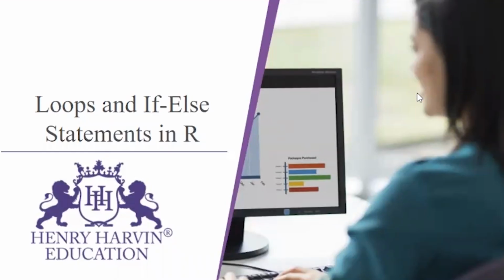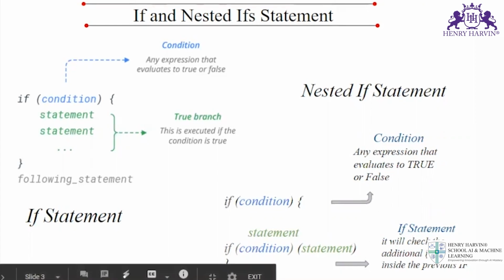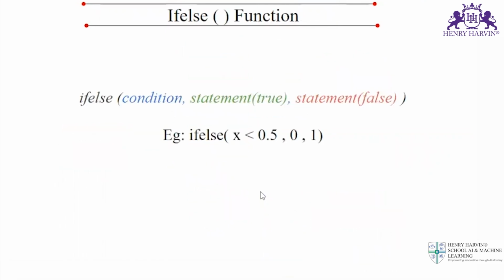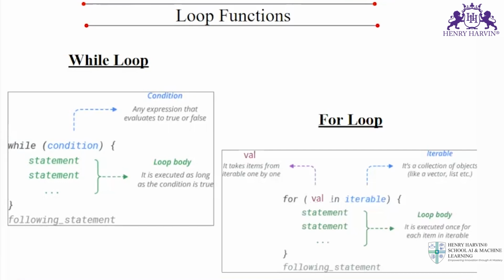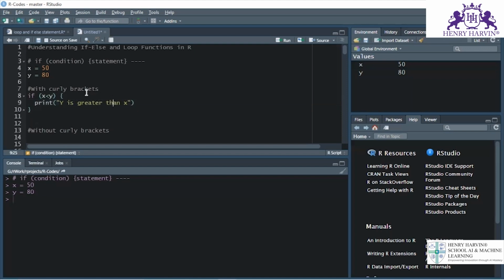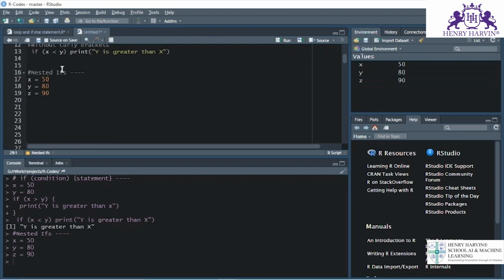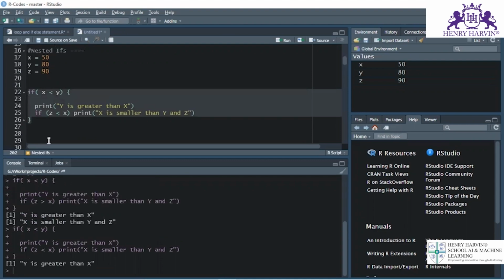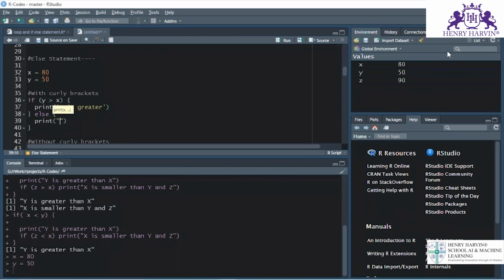Master R Control Flow | If-Else, For & While Loops | Machine Learning Course| Henry Harvin Education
In this video (Part 1), we introduce Control Structures in R, focusing on If-Else Statements and Loops, which form the foundation of decision-making and repetitive operations in programming.
You’ll learn how to use conditional logic and loops effectively to control data flow in your Machine Learning projects.

📌 What you’ll learn in this video:

✅ Introduction to Control Structures in R
✅ If and Else Statements in R
✅ Nested If-Else Conditions
✅ Introduction to Loops (For, While, Repeat)
✅ Real-life Examples using RStudio
✅ How Control Flow Helps in ML Programming